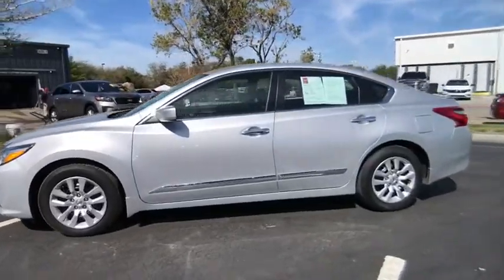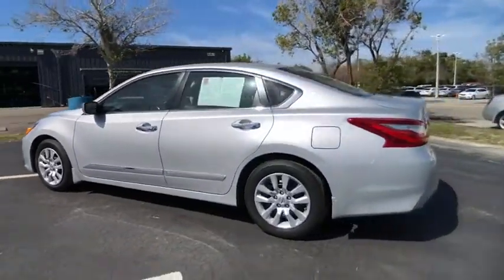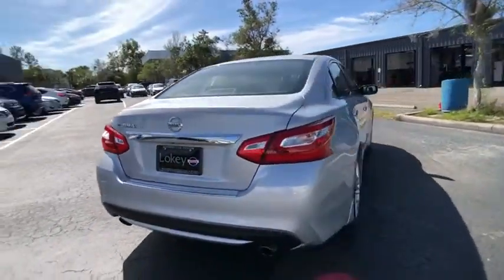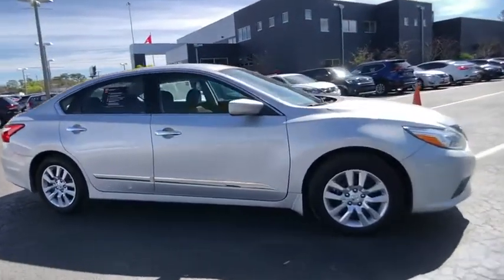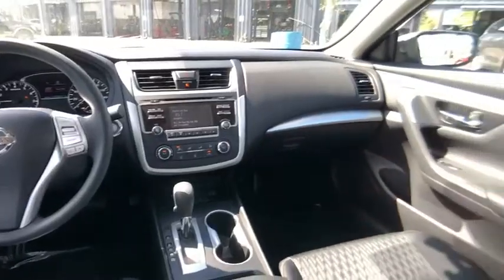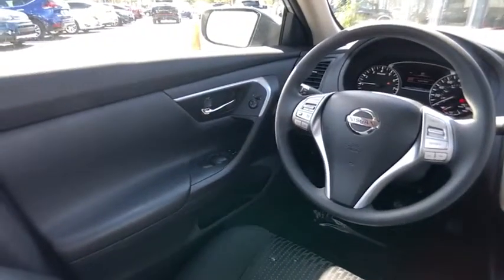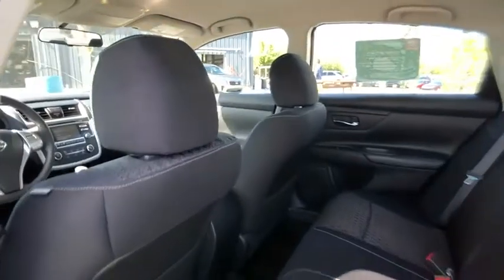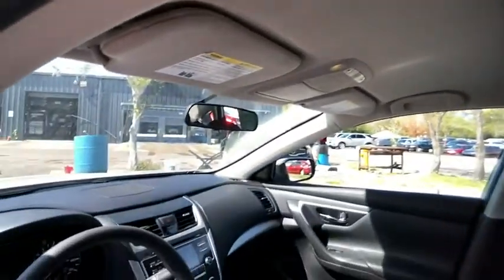2016 Nissan Altima Clearwater FL NP348069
2016 Nissan Altima 2.5 S

Lokey Nissan
27758 U.S. HWY 19 NORTH

Recent Arrival! CARFAX One-Owner. Certified.brBrilliant Silver 2016 Nissan Altima 2.5 S FWD CVT with Xtronic 2.5L 4-Cylinder DOHC 16Vbrbr27/39 City/Highway MPG We want your trade in and we are willing to pay top dollar to get it!!!Home of the Lifetime Free Oil Changes! Family owned for over 63 years we are your volume dealer in Clearwater Florida. With over 450 new vehicles in stock  why shop anywhere else? Call now and ask to speak with our Award Winning Sales Team for more information on the vehicle shown in this listing.brbrNissan Certified Pre-Owned Details:brbr  * Warranty Deductible: $50br  * Includes Car Rental and Trip Interruption Reimbursementbr  * Transferable Warranty (between private parties)br  * 167 Point Inspectionbr  * Roadside Assistancebr  * Limited Warranty: 84 Month/100 000 Mile (whichever comes first) from original in-service datebr  * Vehicle HistorybrbrbrAwards:br  * 2016 KBB.com 10 Best Sedans Under $25 000brbrCall now and ask to speak with our Award Winning Sales Team for more information on the vehicle shown in this listing. Internet price includes all discounts and rebates  dealer must retain financing. Not all customers will qualify for all rebates  financing or incentives used to obtain the online price. Pricing does not include reconditioning or certification where applicable. Pricing is plus tag  tax  dealer doc fees and title fees. See dealer for details.